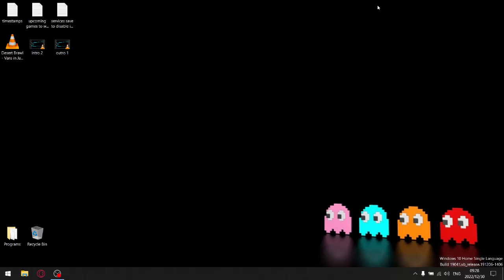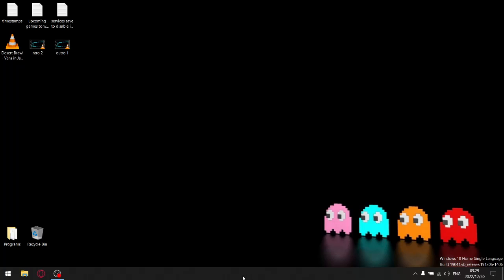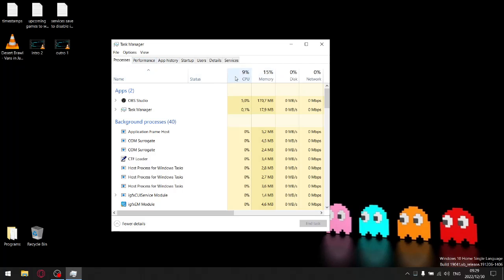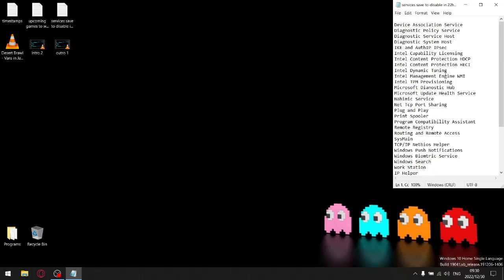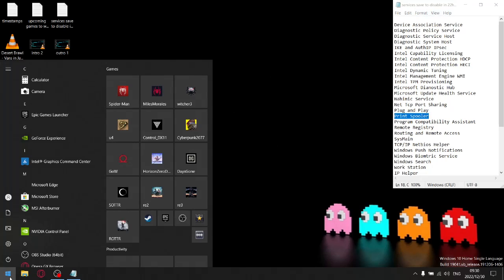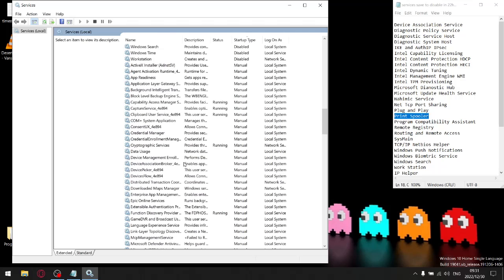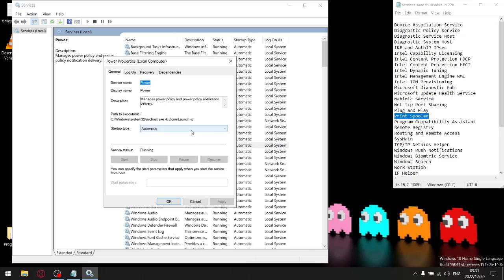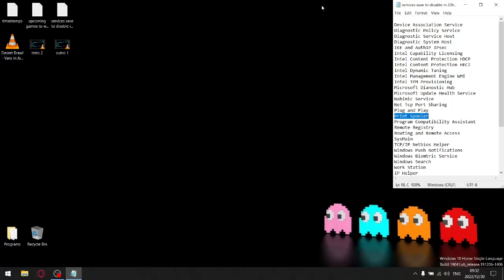Services safe to disable in 22h2 | Windows 10 & 11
Services safe to disable in 22h2:

Device Association Service
Diagnostic Policy Service
Diagnostic Service Host
Diagnostic System Host
IKE and AuthIP IPsec
Intel Capability Licensing
Intel Content Protection HDCP
Intel Content Protection HECI
Intel Dynamic Tuning
Intel Management Engine WMI
Intel TPM Provisioning
Microsoft Dianostic Hub
Microsoft Update Health Service
Nahimic Service
Net Tcp Port Sharing
Plug and Play
Print Spooler
Program Compatibility Assistant
Remote Registry
Routing and Remote Access
SysMain
TCP/IP Netbios Helper
Windows Push Notifications
Windows Biomtric Service
Windows Search
Work Station
IP Helper

My Rig:

Dell G15
i5 10200h
16gb ddr4 2933mhz
gtx 1650
1 tb nvme 2500 mb/s